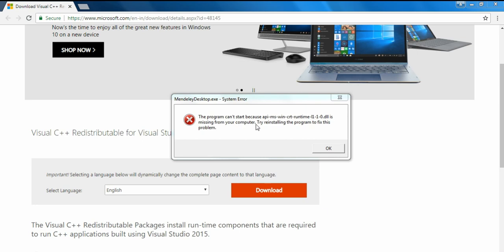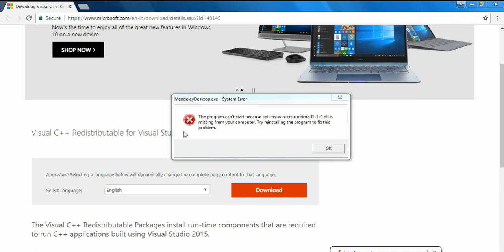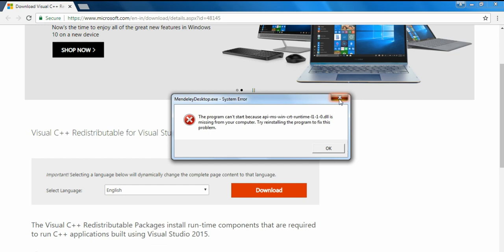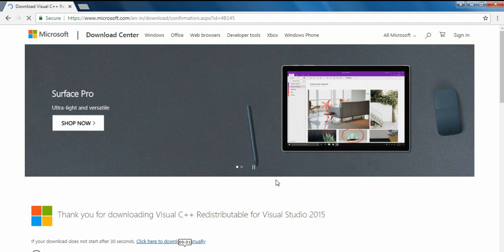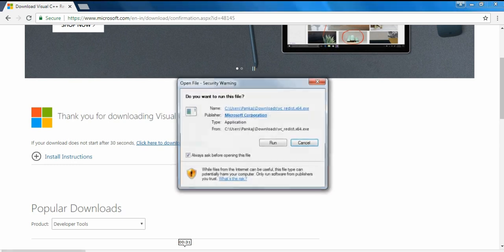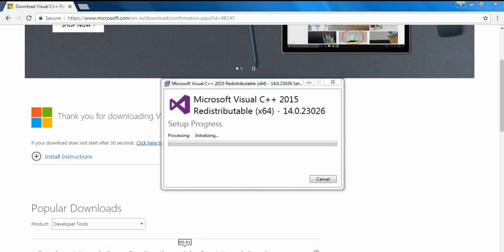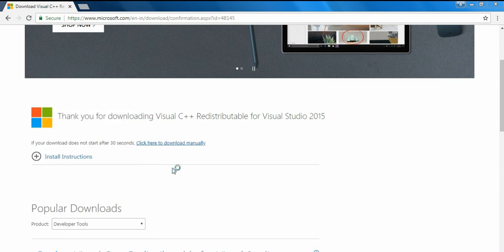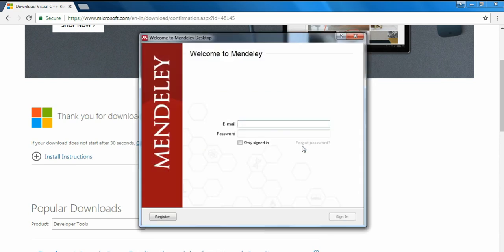How to resolve api-ms-win-crt-runtime-l1-1-0.dll is missing error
This video will show you how to resolve api-ms-win-crt-runtime-l1-1-0.dll is missing error on windows OS.